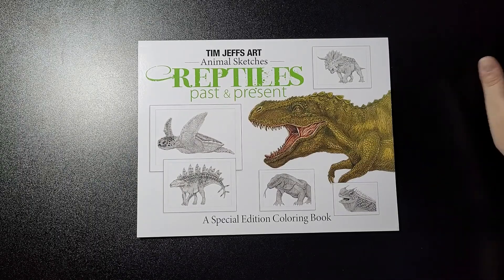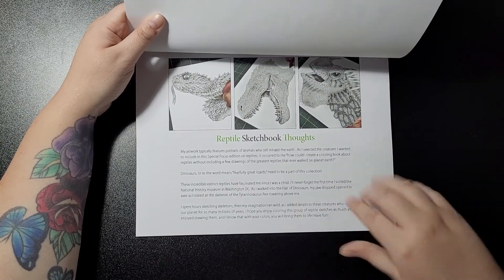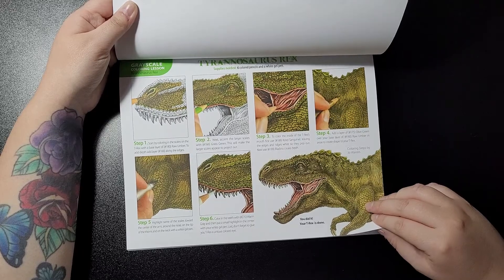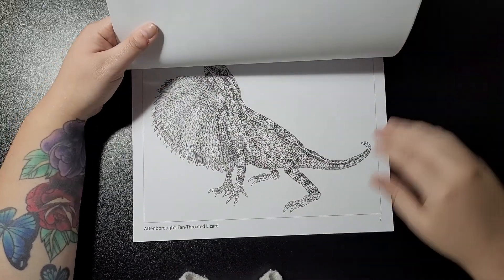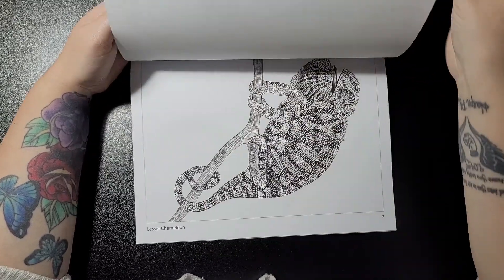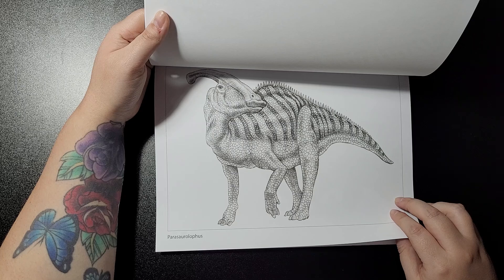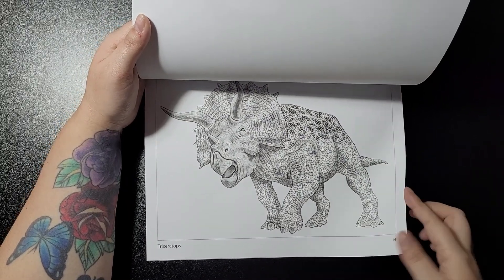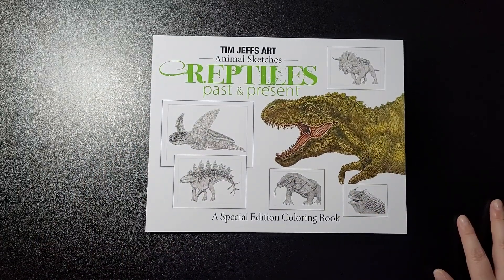Reptiles Past & Present: A Special Edition Colouring Book By Tim Jeffs FLIPTHROUGH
This Special Edition Coloring Book which includes 15 detailed Reptile drawings coloring pages, including 5 Dinosaurs and a coloring lesson. You'll find unique illustrations of the following reptiles:• Armadillo girdled lizard • Attenborough’s fan-throated lizard • Bush Viper • Green Sea Turtle • Iguana • Komodo Dragon • Lesser Chameleon • Mosasaurus • Mountain Horned Dragon • Parasaurolophus • Pinocchio Lizard • Stegosaurus, • Thorny Devil • Triceratops • Tyrannosaurus RexBonus! Tyrannosaurus Rex Coloring Lesson. Colorist Jo warren and I show you, step-by-step, how to color the amazing dinosaur.

AMAZON UK